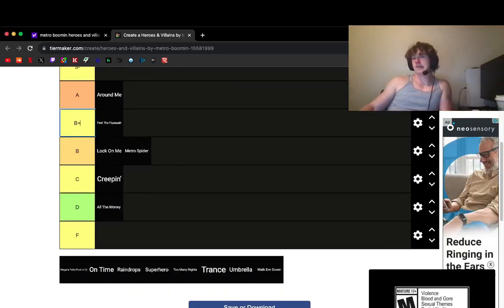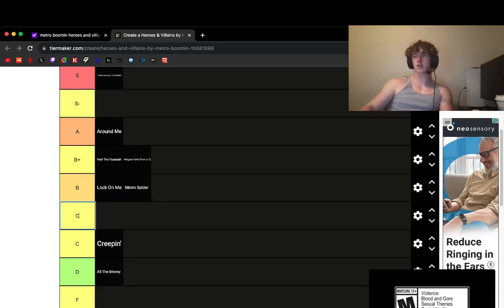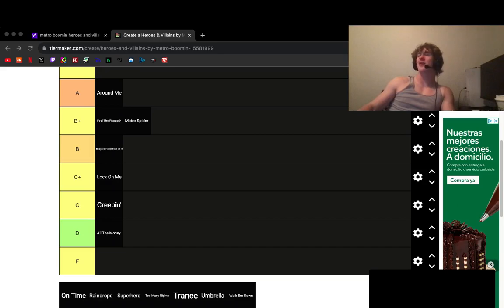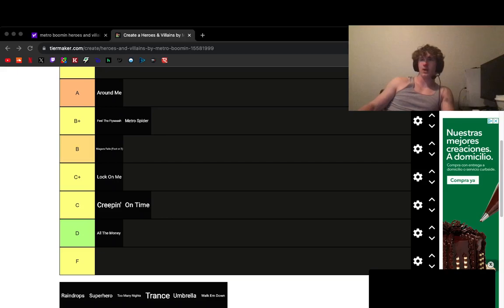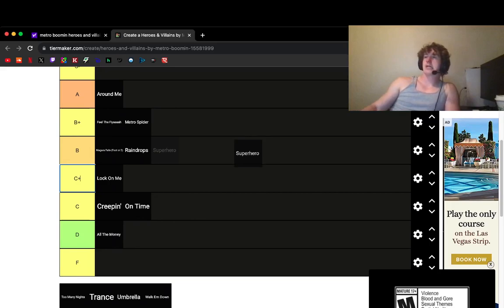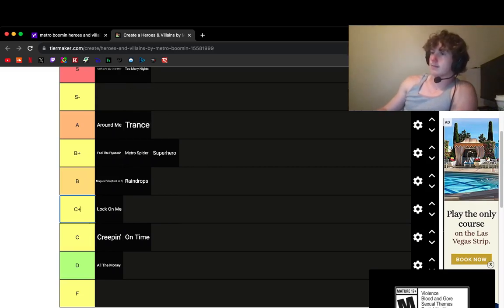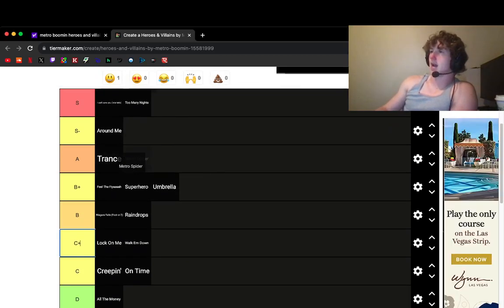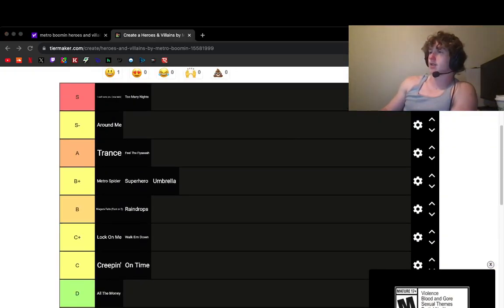forgot what im reviewing but idc enought to see